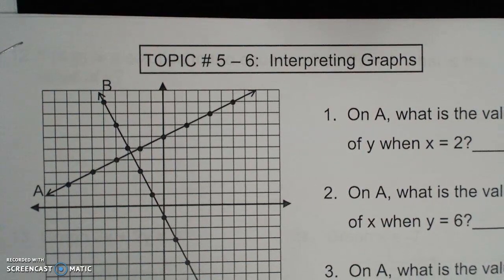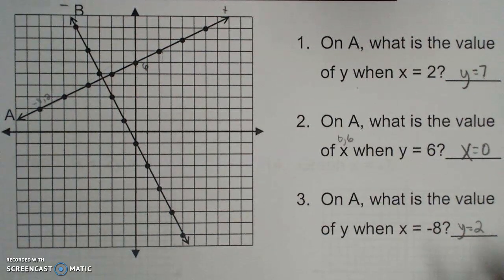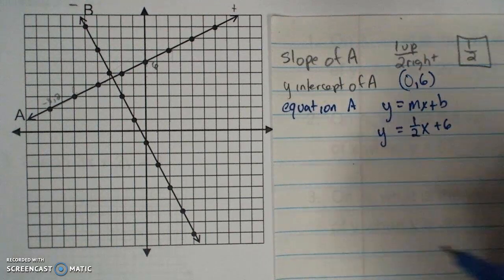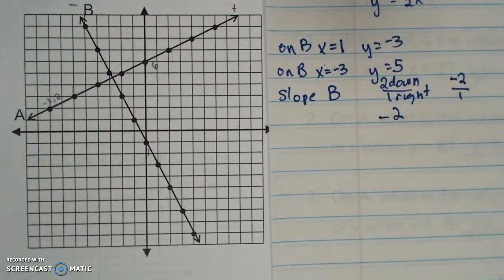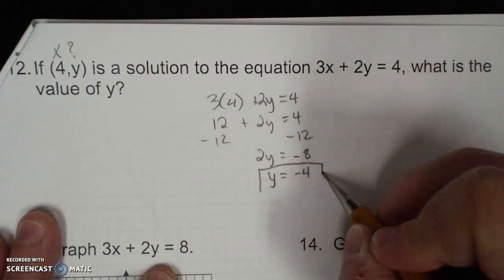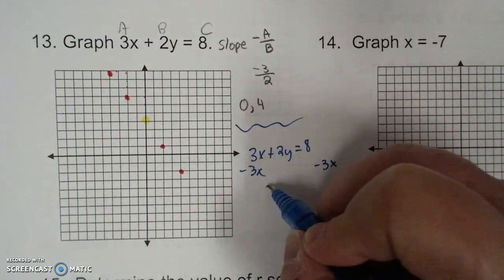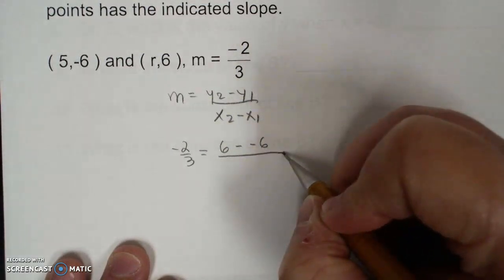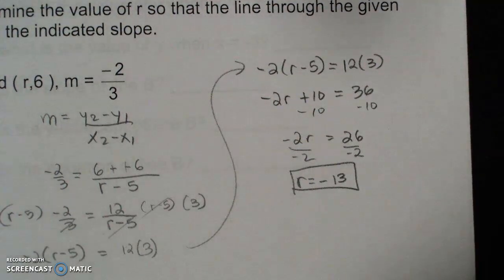Practice 5-6 Interpreting Graphs - ALG